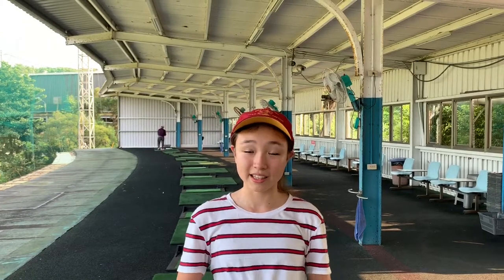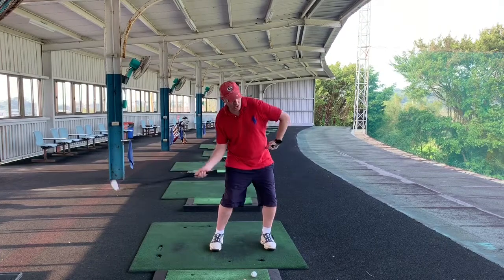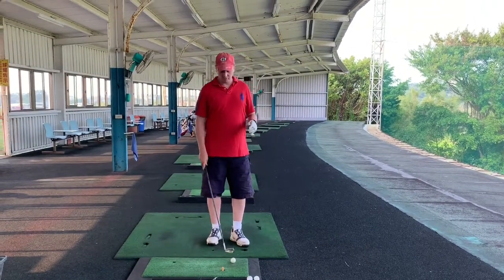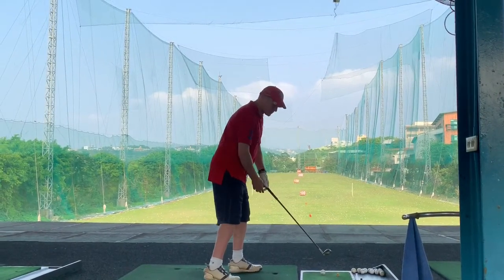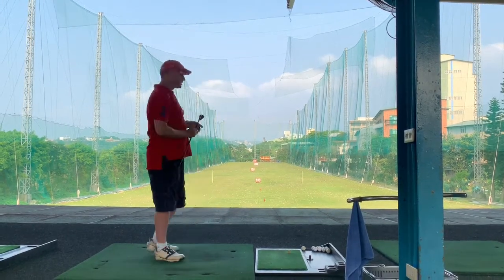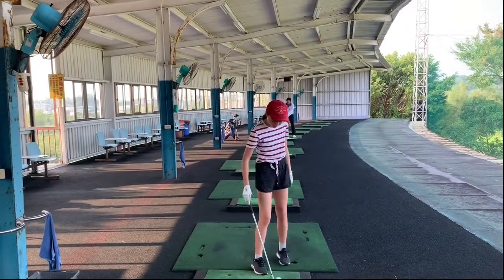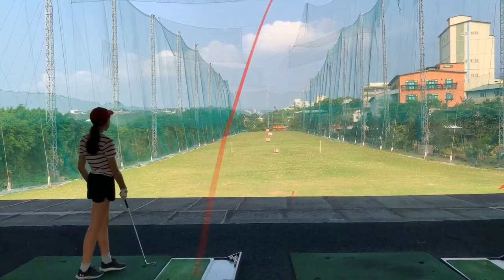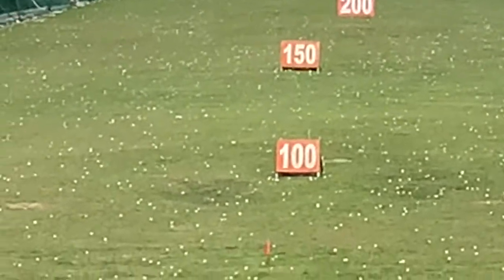Left heel plant and left hip push away drill (276)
I hope you enjoyed our Blooper thumbnail.

We return to some work we have done previously to try and get the left hip moving in the correct way.

In fact it is a culmination of a couple of driving range sessions we have done over the course of the channel (click the i-cards to go back and see these) - transition into the left side, rotating the left hip away and backward to offset the force of the club, with the result of the club head accelerating through the ball without having to try to add speed with the arms, wrists which can function as normal with a nice tempo swing.

One of the things that you need to watch out for is trying to jump away violently as it loses control, so it is plant and push away with the left leg which gets the left hip rotating away from the ball allowing plenty of clearance to allow a worry free release.

Today we use the 9 iron to get the concept and next video we move to the Driver - it takes a little practice to get this movement and so don't expect miracles right away (later perhaps!)